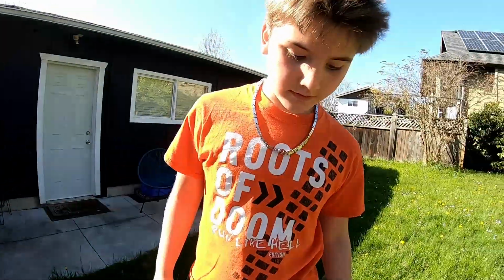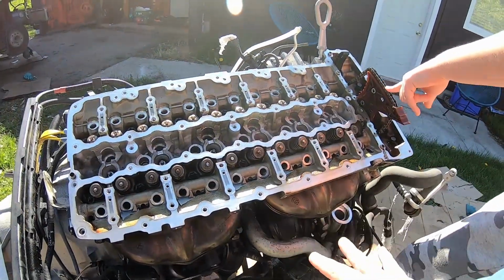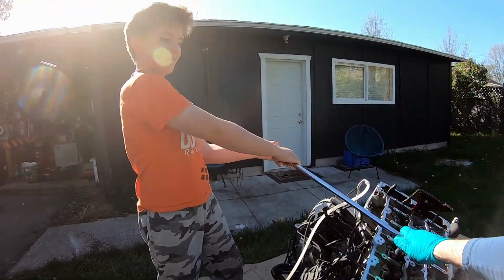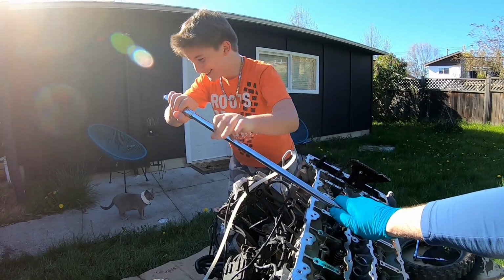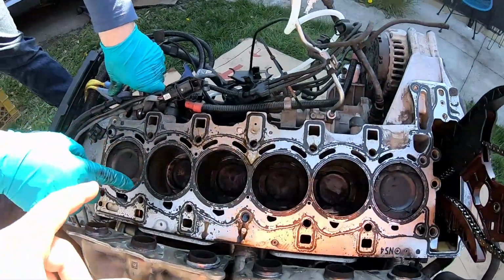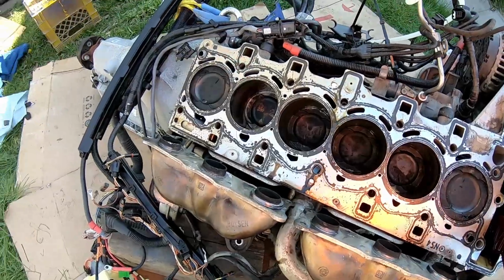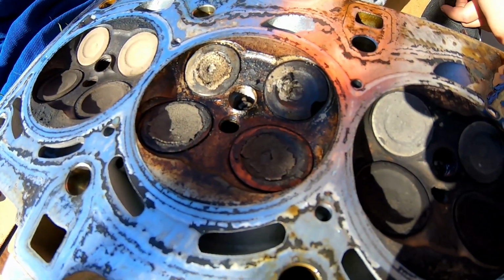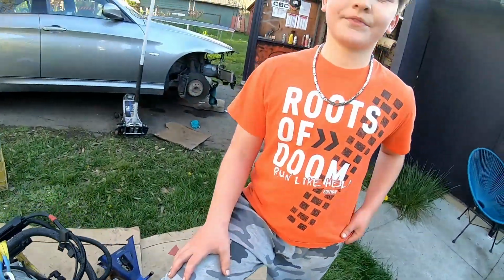New Car BIG Problems N54 :(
Damaged valve in our BMW 335i